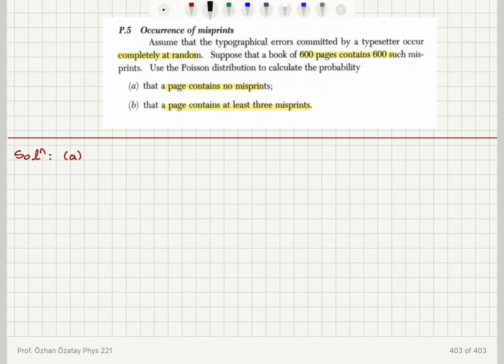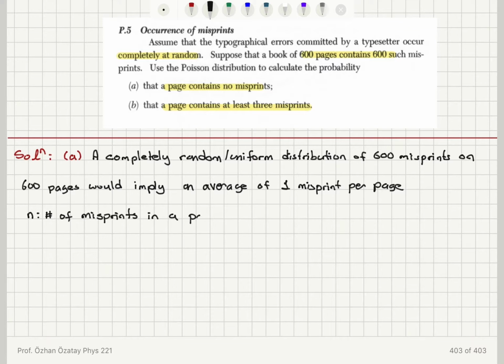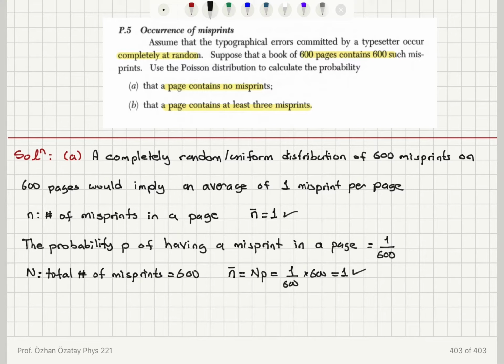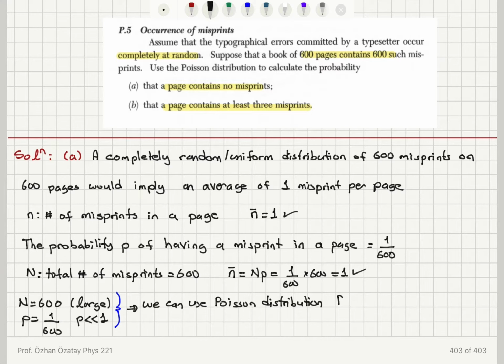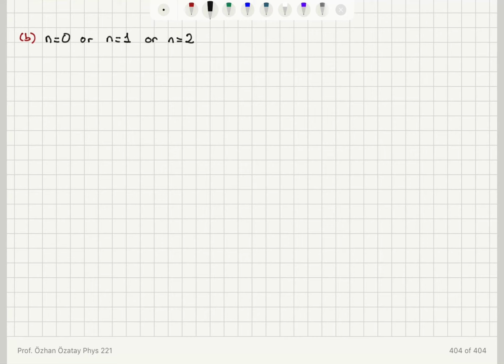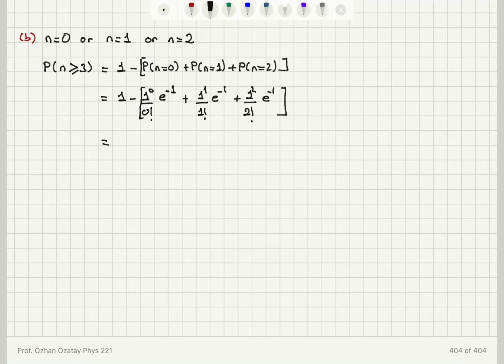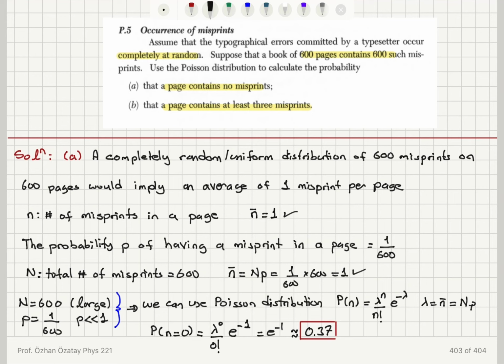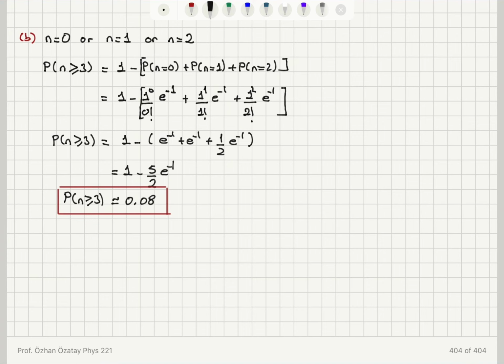P.5 Occurence of misprints